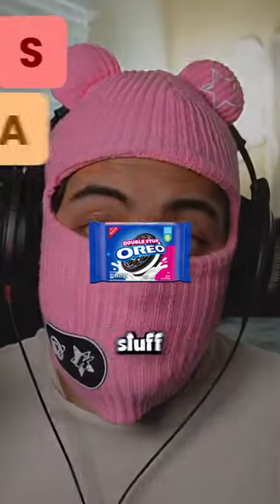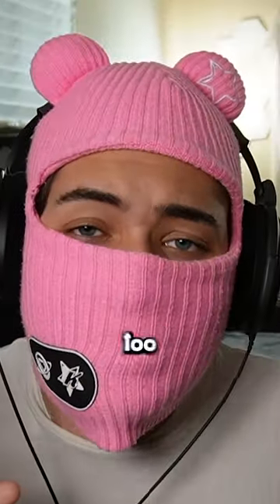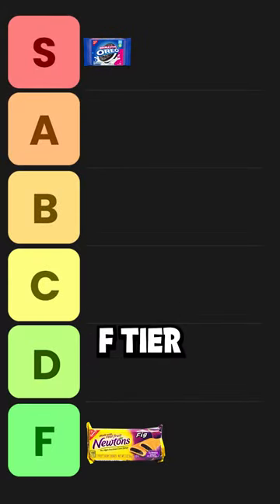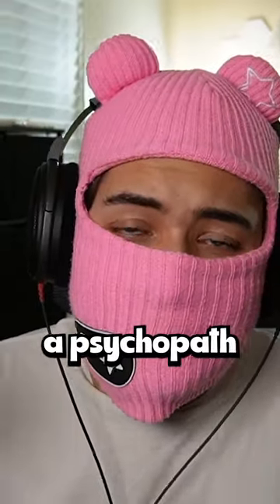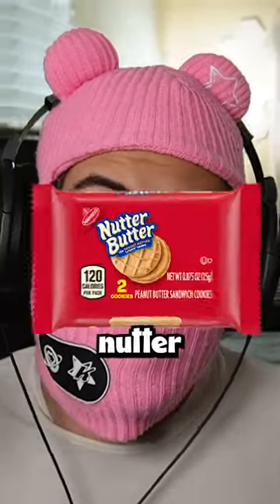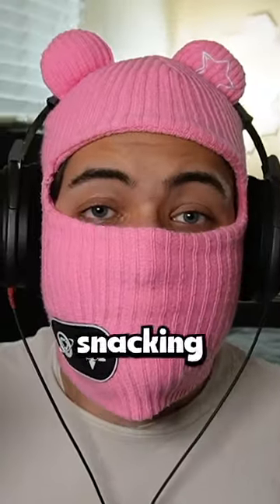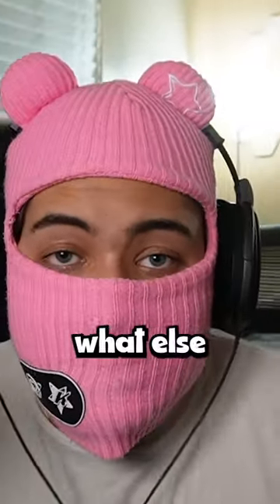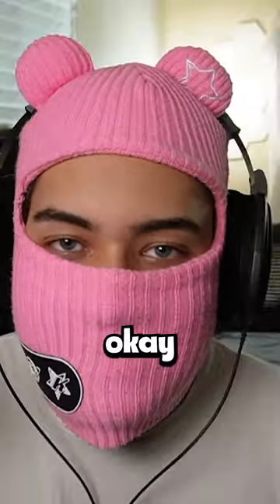cookie tier list 🍆💦